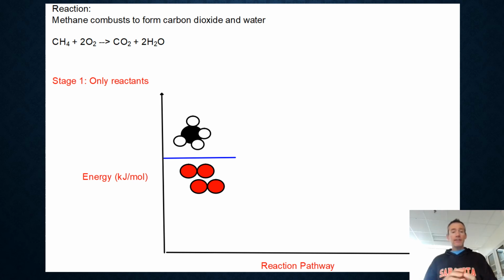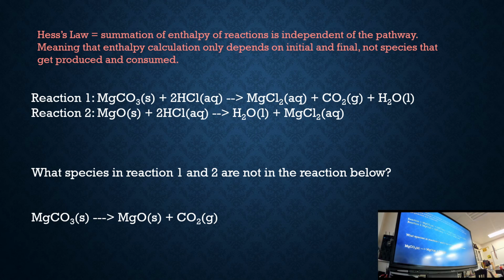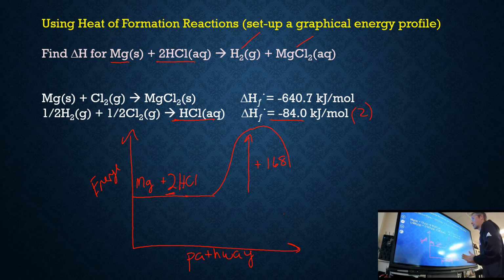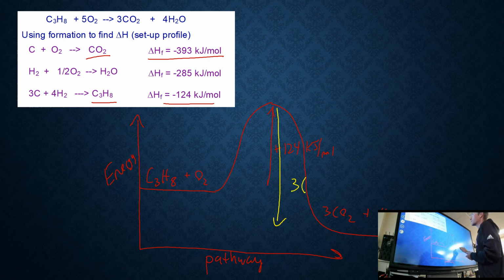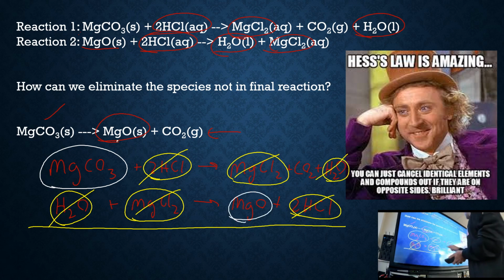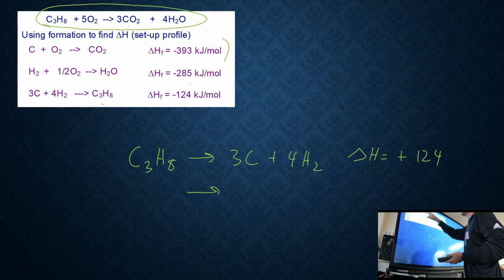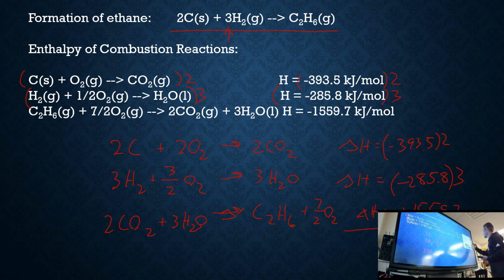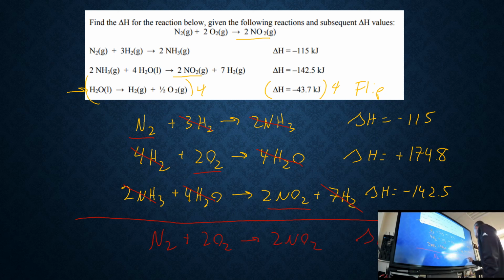Chapter 6 Part B Hess's Law